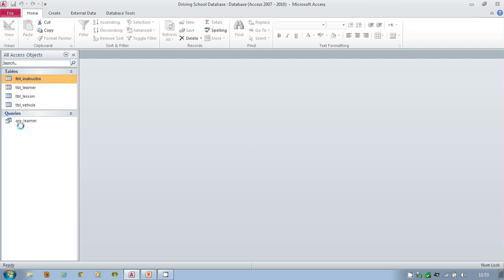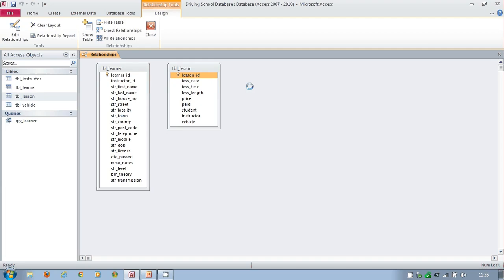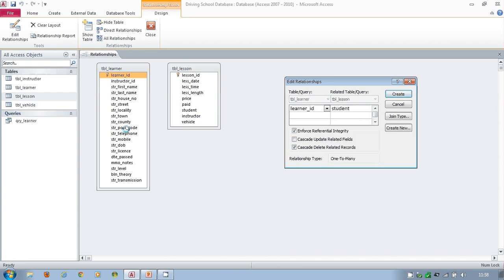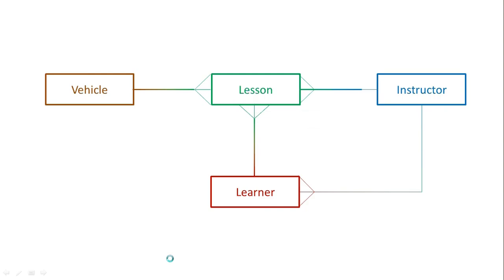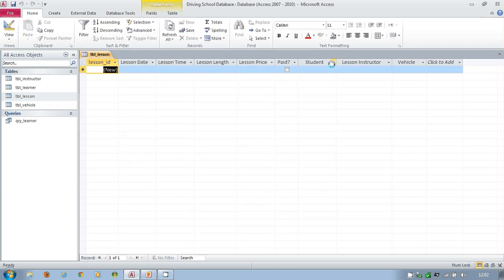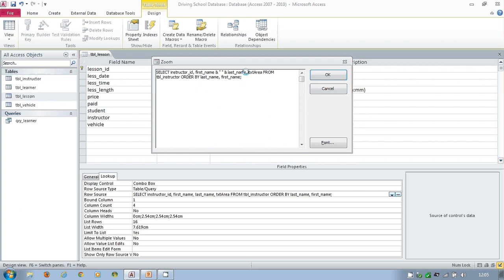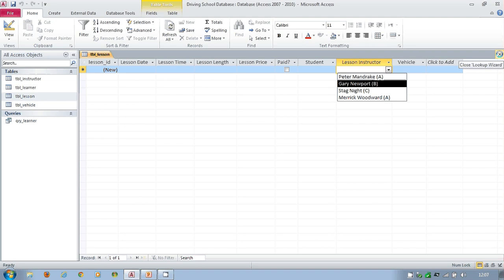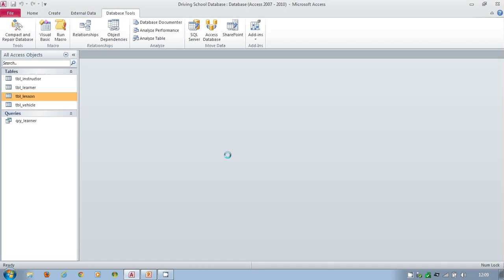Database Design 7 - Forming a Relationship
Showing to methods of forming a relationship between two tables within Microsoft Access